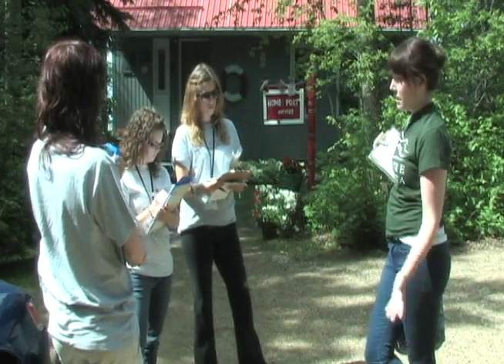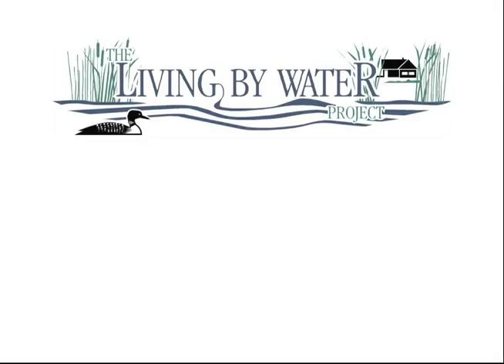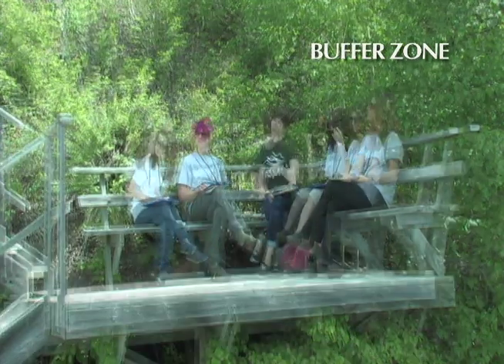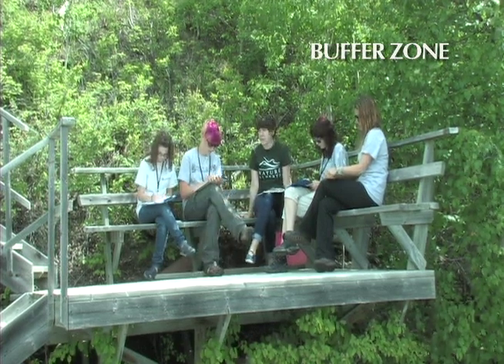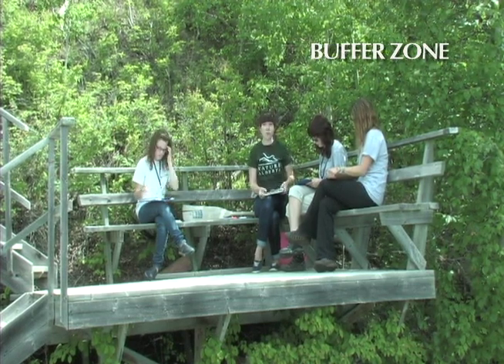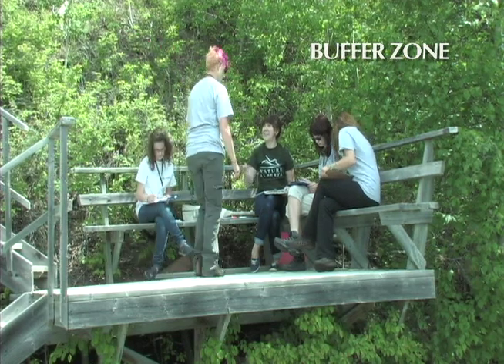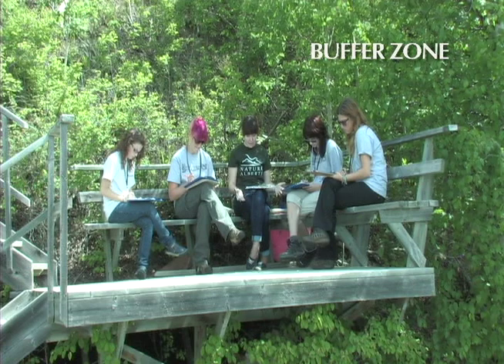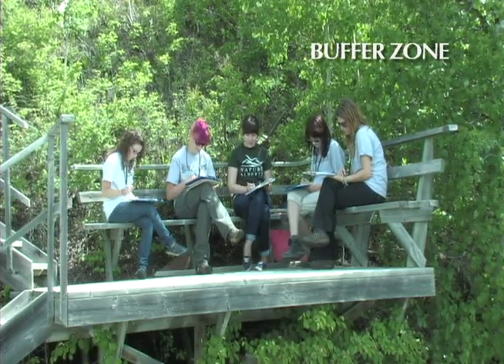LbyW: Buffer Zone Video 1 (Intro to home-site consultation training)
This series of videos (1-5) is designed to show you what happens during Nature Alberta's Living by Water project home-site consultations. Video 1 includes and introduction and information about the Buffer Zone, the first line of defense between a property and a lake.